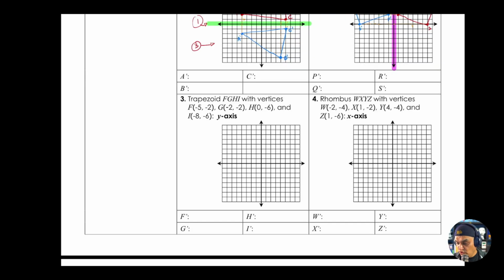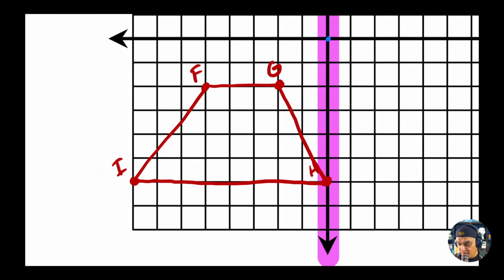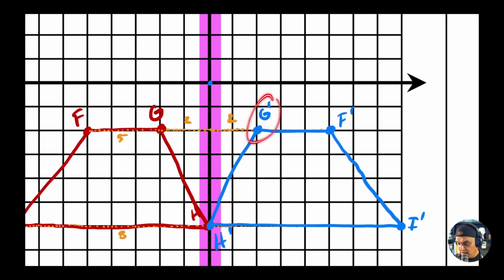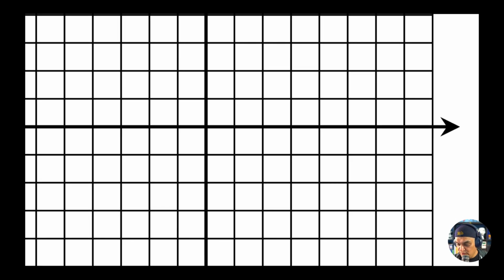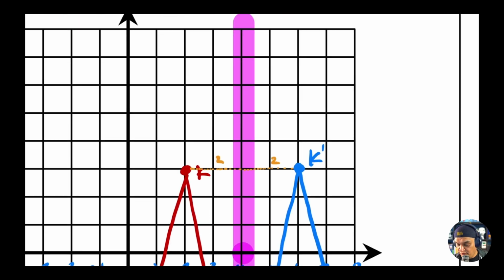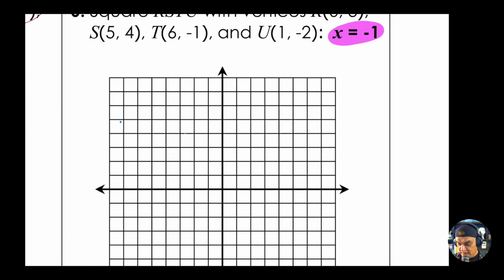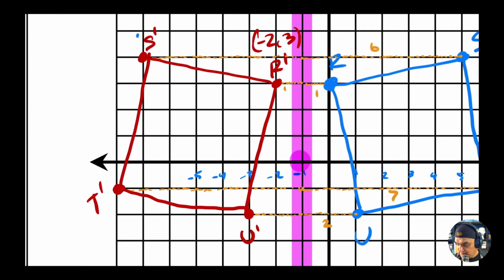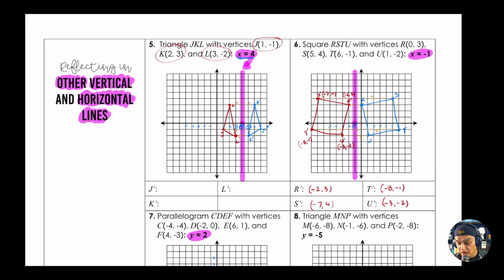Thursday, February 4, 2021 - Period 14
Today we continue the discussion on Reflections but now we do it over other vertical and horizontal lines. We go over two problems where we have vertical lines that are not the y-axis. These vertical lines have equations x=#. We then begin to talk about horizontal lines where the equations are y=#.